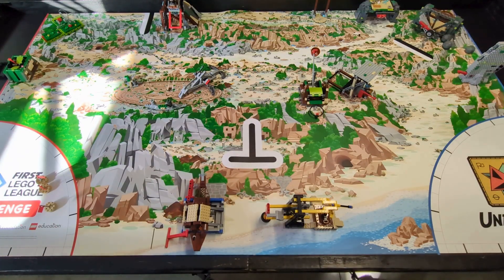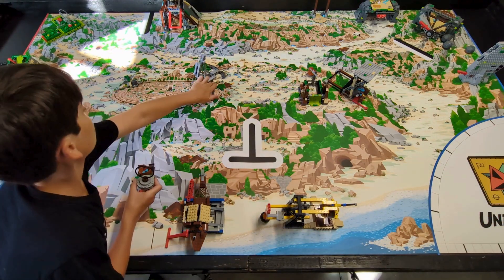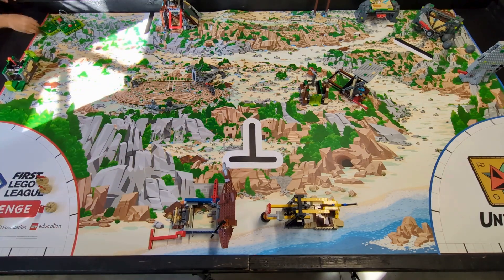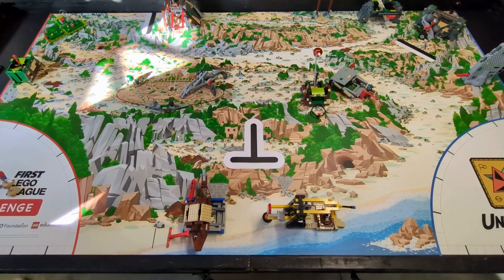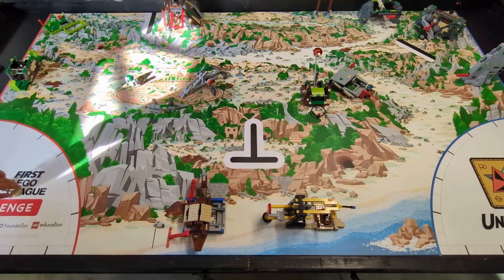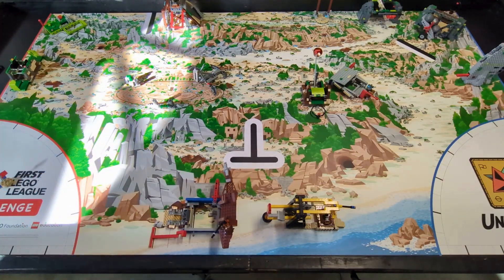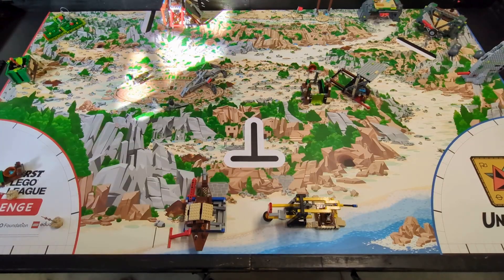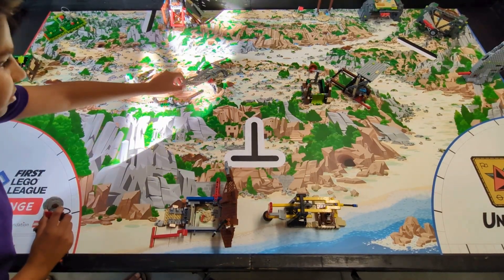FLL UNEARTHED | First thoughts on Strategy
The official season documents came out on 8/5/25 and our team always starts with strategy for the robot game. These our first thoughts on strategy before discussing with the whole team and creating a team strategy. Our next video will be posted 8/9/25 to share our team strategy.